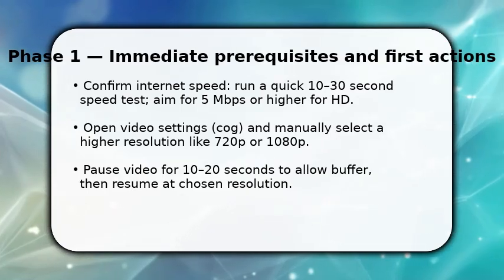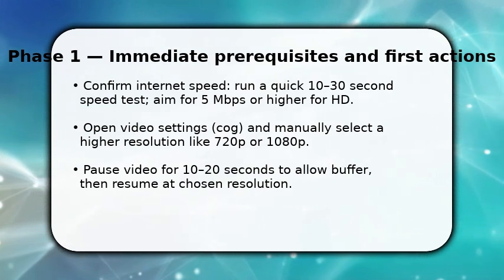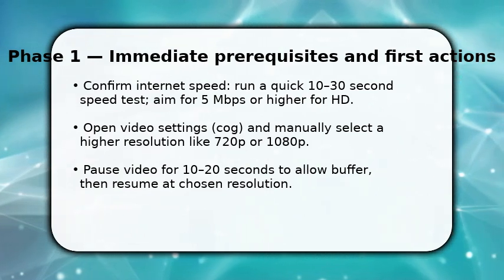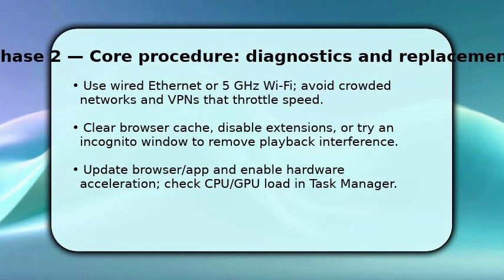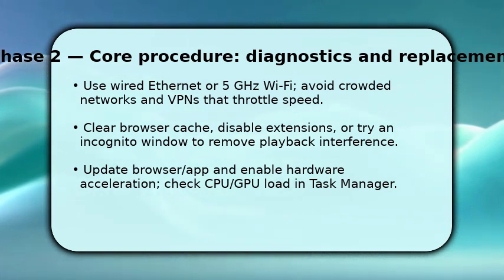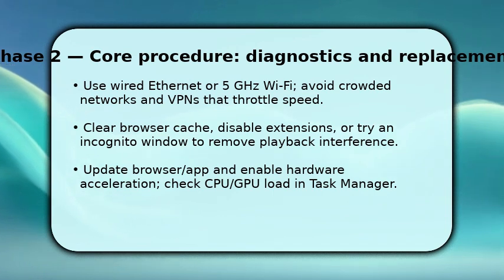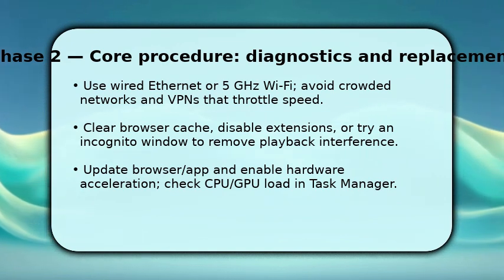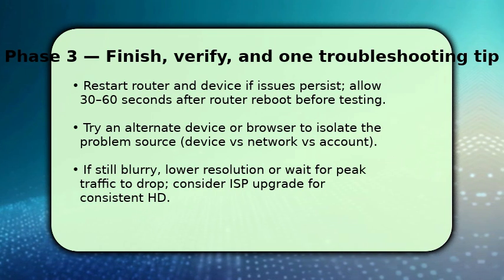How to Stop Blurry Youtube Videos - Step by Step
How to Stop Blurry Youtube Videos - Step by Step | 🔒 Surfshark VPN Deal — Stay private and secure. $1.99/mo + 3 Months Free ▸

Discover the ultimate guide to stop blurry YouTube videos. This step-bythy tutorial covers essential techniques for enhancing video clarity, including adjusting your camera settings and editing software tips.

stop blurry Youtube videos, video quality improvement, camera resolution enhancement,